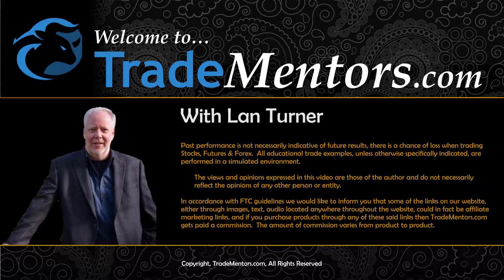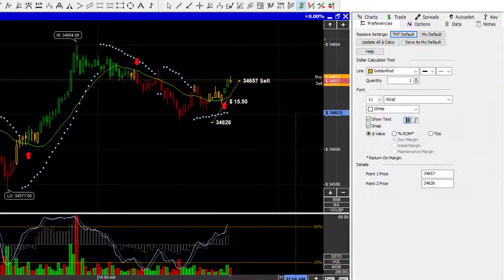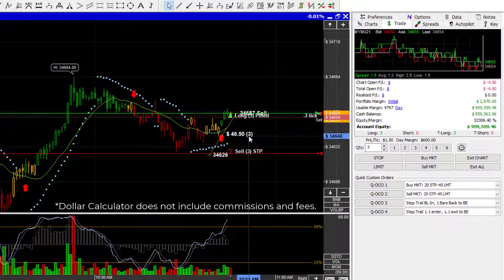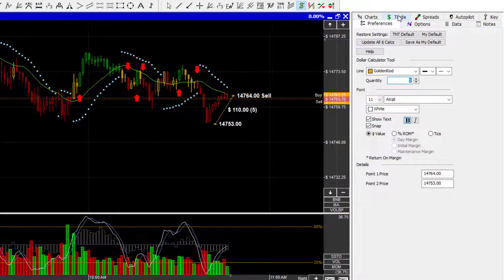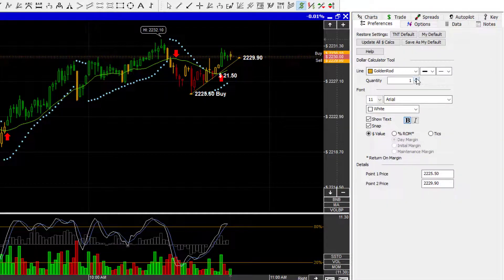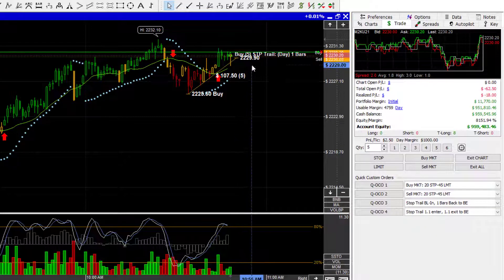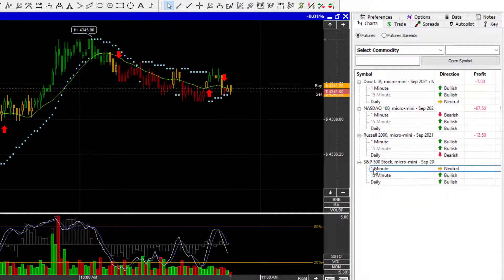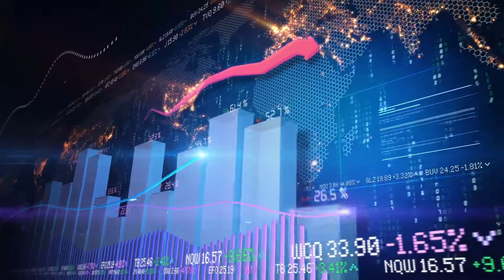How To Calculate Your Risk on Market Entry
Calculating your risk vs. reward ratio is a key component of a successful trading plan.  In this video, we talk about the risk side of market entry, how to calculate it, and how to protect yourself against taking a large loss.  Cut your losers short, and let your winners run is not just a cute saying to hang on your wall, it's the first commandment of trading, break-out, or bail-out, and this is how we implement that strategy.

Remember to always follow our seven-step trading rules:

  1. Seasonality; identify the reoccurring seasonal cycle or trend.
  2. Count; what are we counting? Elliott Waves. (Higher highs, and higher lows.)
  3. Measure; Fibonacci (Measure from high to high, and from low to low, then project.)
  4. Formulate; calculate risk vs. reward ratios.
  5. Setup; find recurring price patterns.
  6. Trigger; the breaking of the pattern or trend. (Hardline, or mathematically intercepted.)
  7. Follow Through; (Stop-loss and/or Limit Orders) How to exit the trade.

You can take my free Heisenberg Course that teaches all seven of these trading steps

*Trading financial instruments, including Stocks, Futures, Forex or Options on margin, carries a high level of risk and is not suitable for all investors. The high degree of leverage can work against you as well as for you. Before deciding to invest in any of these financial instruments you should carefully consider your investment objectives, level of experience, and risk appetite. Only risk capital should be used for trading and only those with sufficient risk capital should consider trading. The possibility exists that you could sustain losses exceeding your initial investment. You should be aware of all the risks associated with trading and seek advice from an independent financial advisor if you have any doubts. Past performance, whether actual or hypothetical, is not necessarily indicative of future results. All depictions of trades whether by video or image are for illustrative purposes only and are done in demo mode, and are not a recommendation to buy or sell any particular financial instrument.  See full risk disclosure